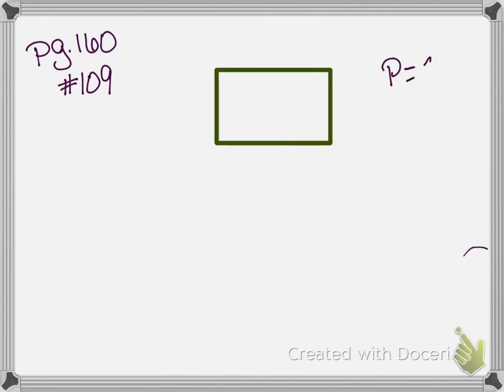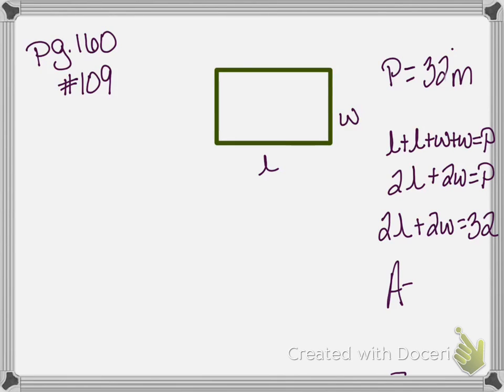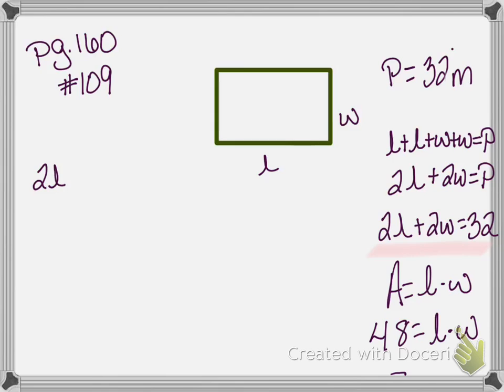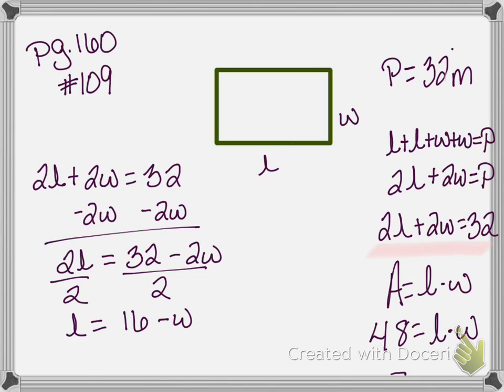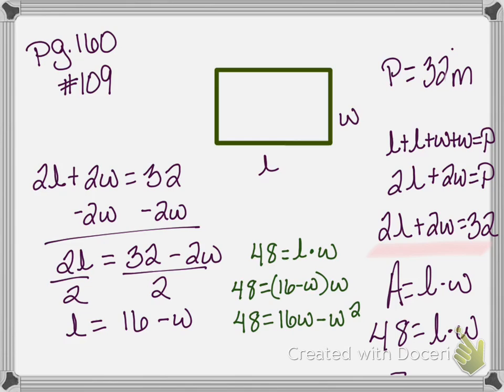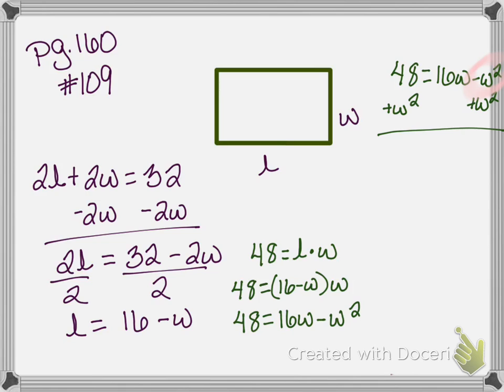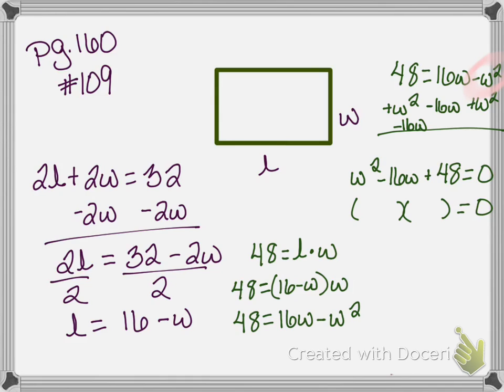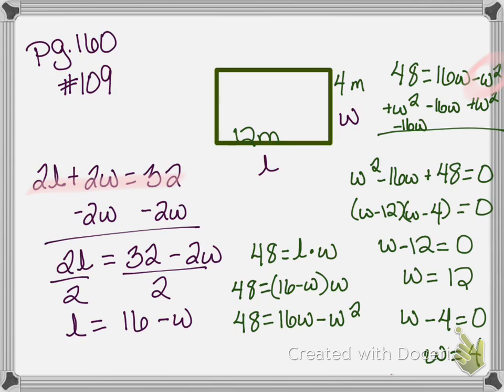word problem ch 3